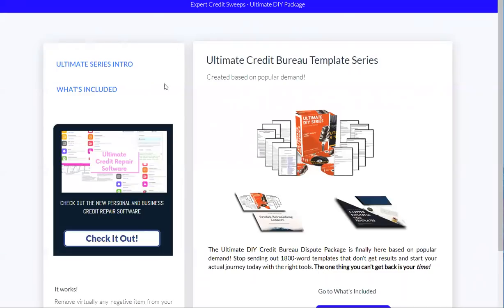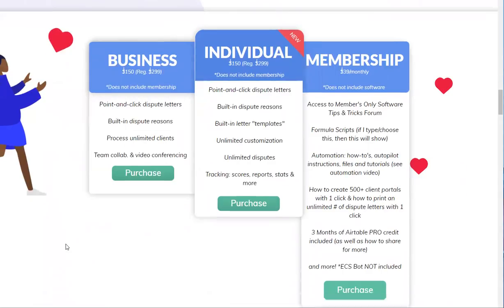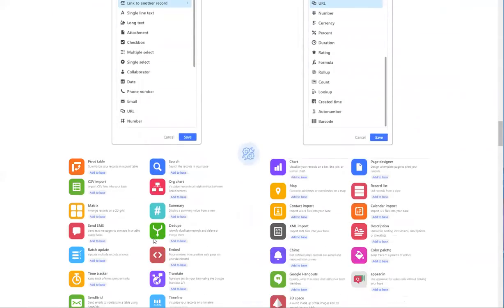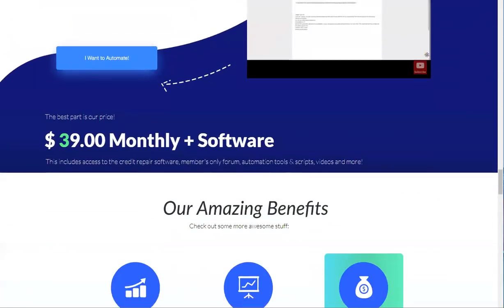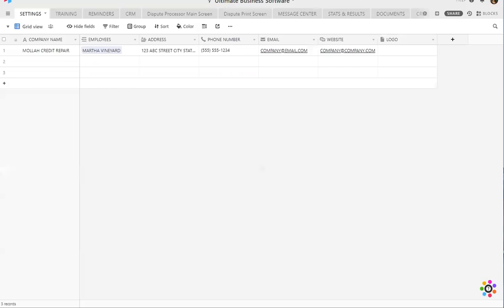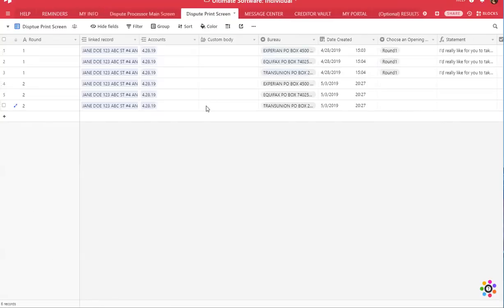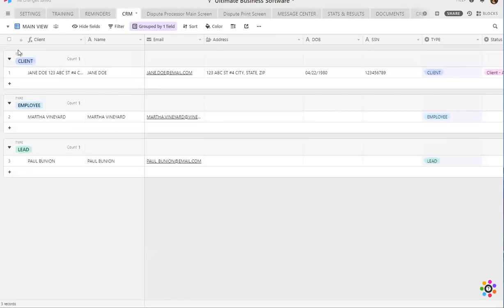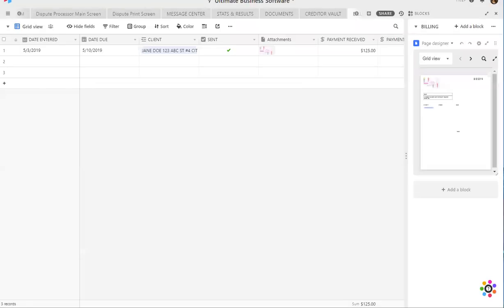Ultimate Personal Credit Repair Software & Automation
if you have been looking for a personal version of credit repair software or business, then this is for you!